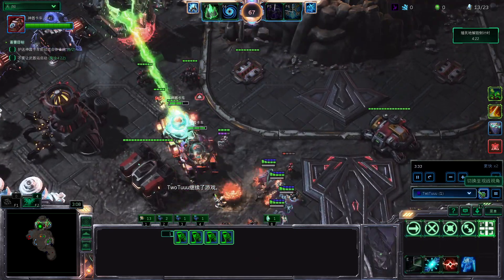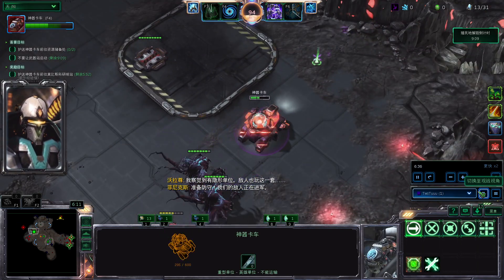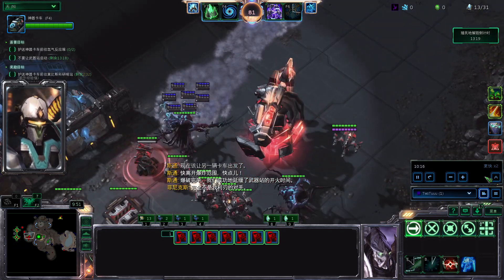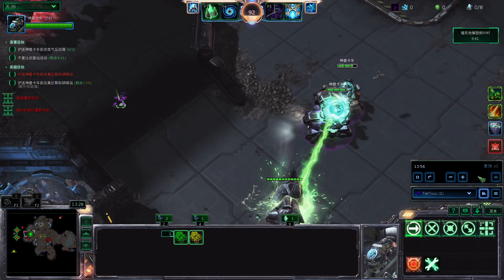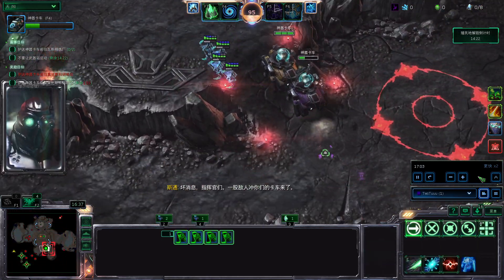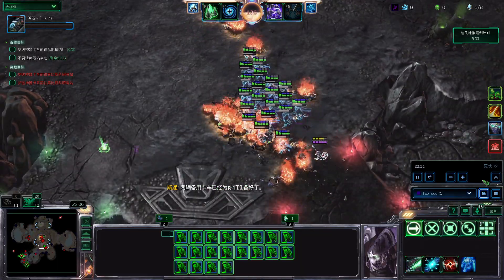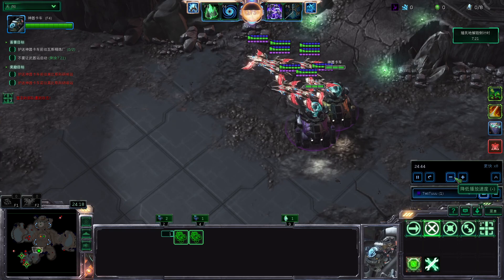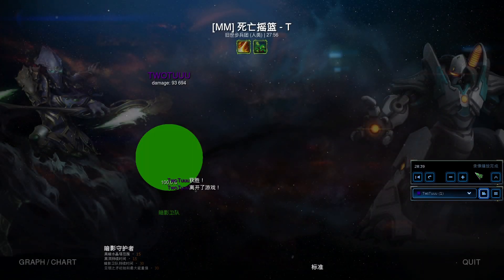[No Mining; Commentary] #150: Moving Fees - Vorazun Solo (p3) [Starcraft 2 Co-op Mutation] (Cheese)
Difficulty: Brutal (equivalent to Brutal+2)
Map: Cradle of Death
Bonus: 0/2
Prestige: Keeper of Shadows (p3)
Mutators: Micro Transactions, Scorched Earth

Comments: Well, now I know it's possible to beat CoD with Vorazun without mining.